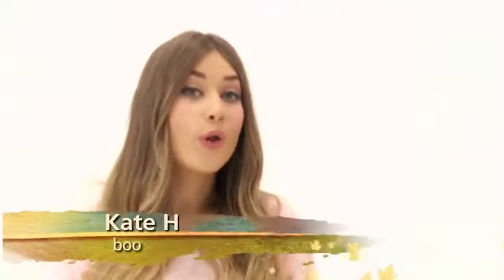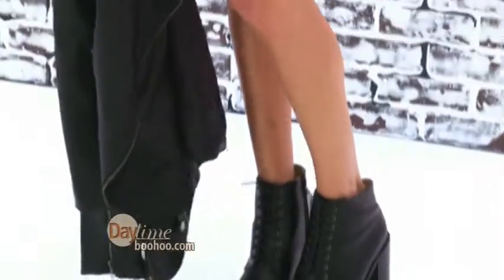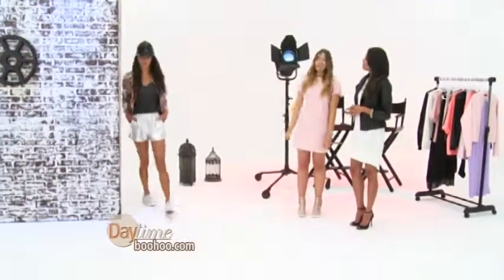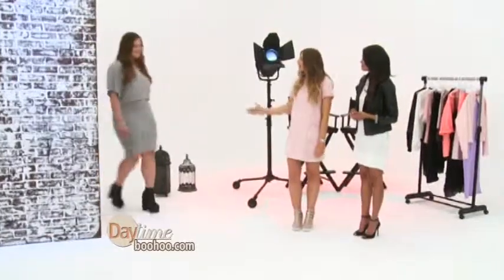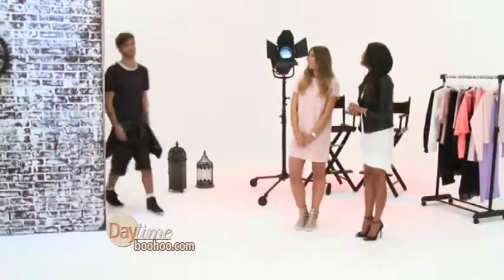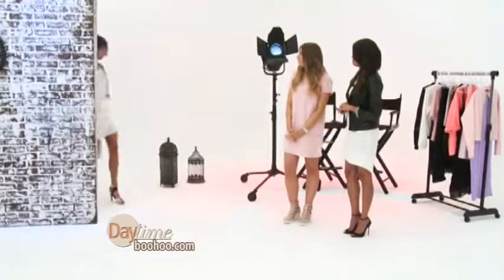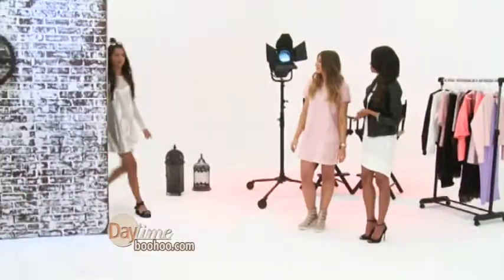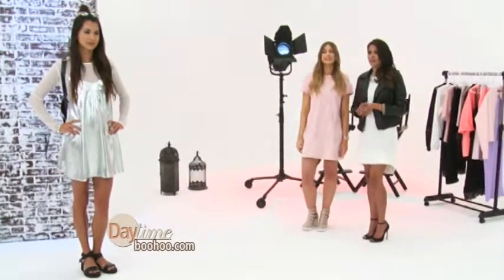Boohoo Metallics Segment on Daytime TV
UK fashion line release 4 minute segment on Daytime TV